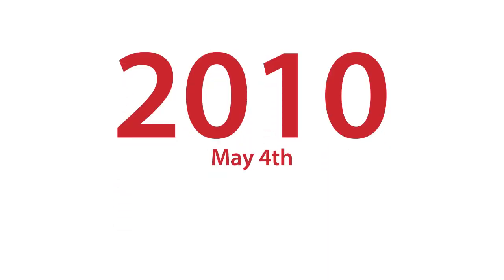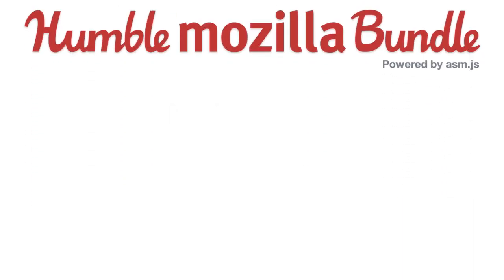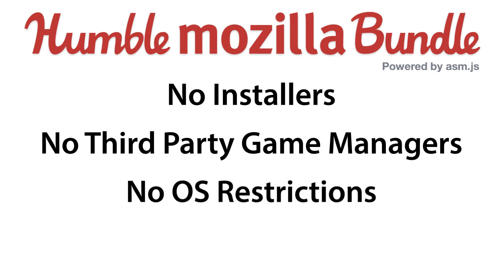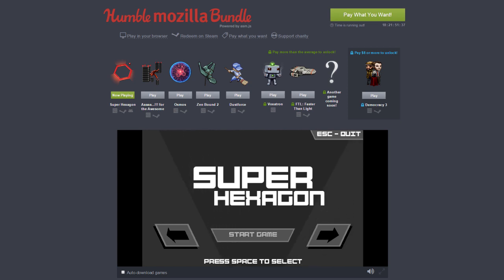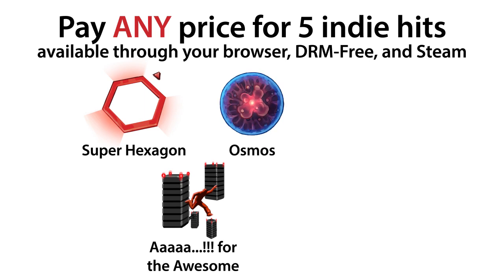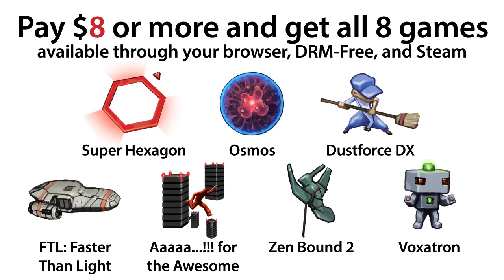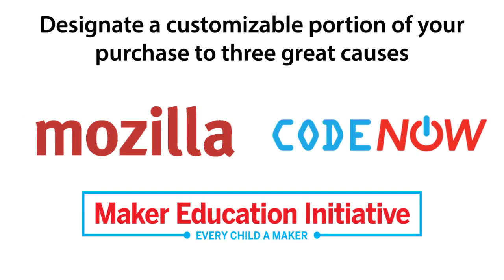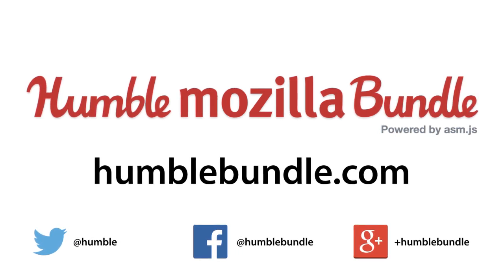The Humble Mozilla Bundle: Powered by asm.js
Big name indie games playable straight from your browser!

These aren't some dinky Flash games and you won't need to install some unknown plug-in either, pure gaming goodness straight from the browser you already use. Full fledged indie games you can play right now. Pay what you want for Dustforce DX, Zenbound 2, Super Hexagon, AaaaaAAaaaAAAaaAAAAaAAAAA!!! for the Awesome and Osmos. If you pay more than the average price, you'll also get FTL: Faster Than Light and Voxatron. Those who pay $8 or more will receive all of the above plus Democracy 3.